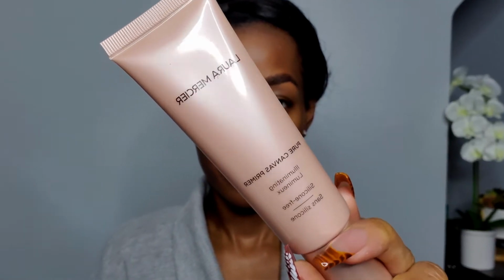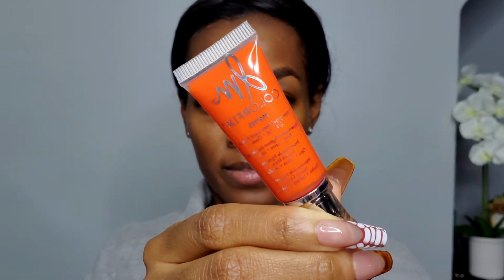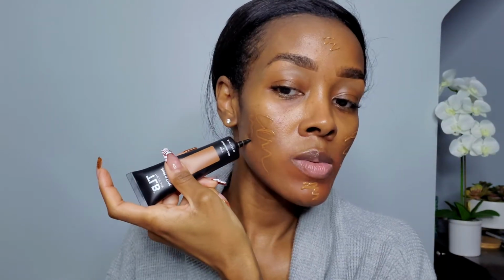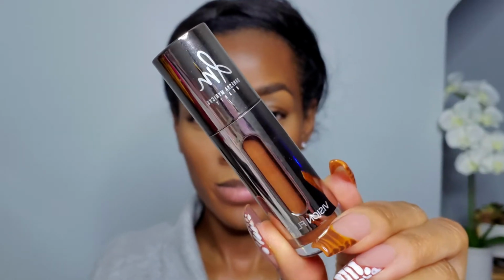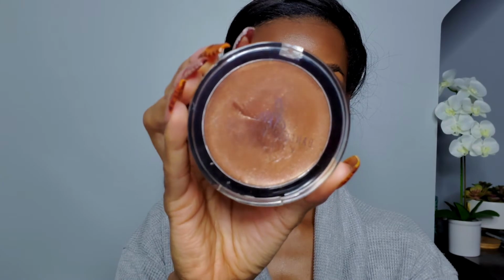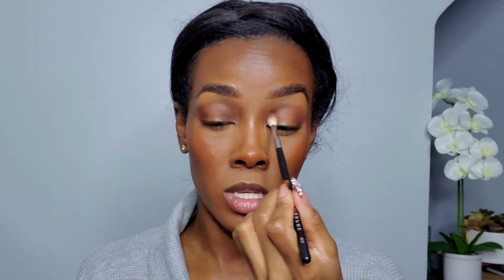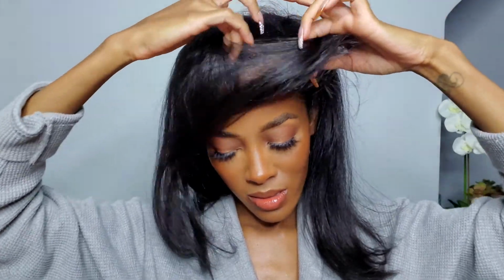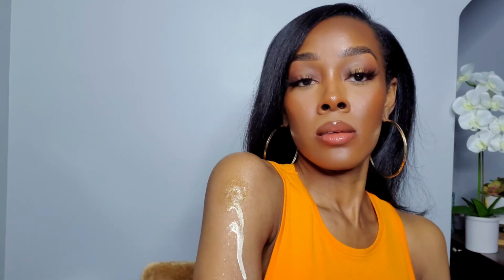Glowing Summer Makeup: Summer Makeup Essentials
Check out the products I used to create a glowing summer glam!

Laura Mercier Illuminating Canvas Primer

Danessa Myricks Colorfix in Carrot Top

Nars Soft Matte Concealer in Amande

Danessa Myricks Power Bronzer in Deep

Beauty Bakerie Snackaroons Blush in Hey Pumpkin

Danessa Myricks Dew Wet Balm in Hot Water

KKW Beauty Matte Cocoa Palette

NYX Espresso Lip Liner

Maybelline Lifter Gloss in Topaz